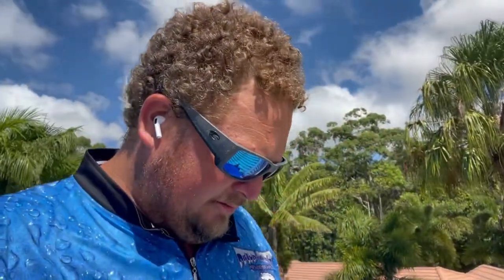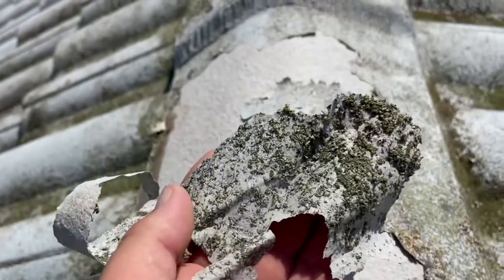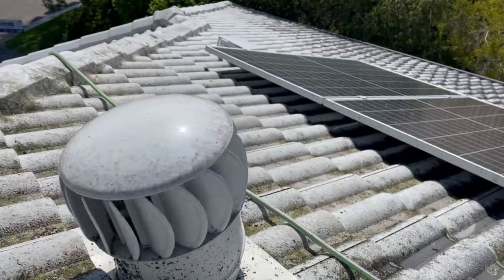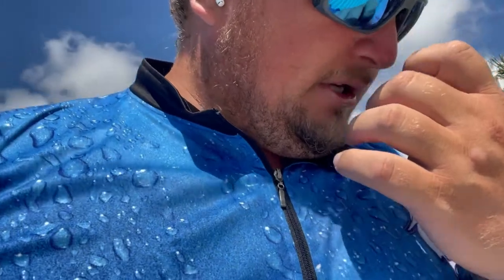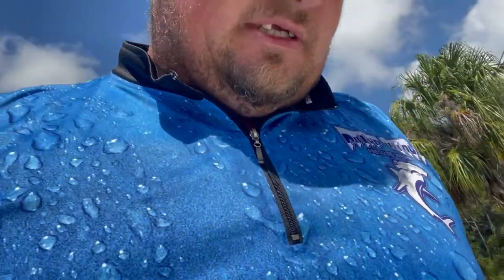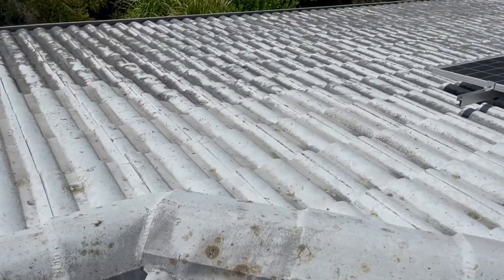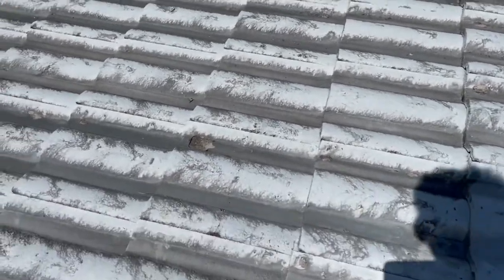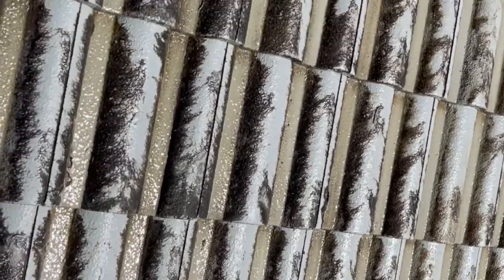HOW TO WASH A BAD TILE ROOF | Roof washing | Softwashing roofs part1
Hi we a got a call to wash this roof and I thought just a another roof . But you will talk all the way start to finish.
Step 1
Washing the growth off the roof

Part 1 of the roof cleaning